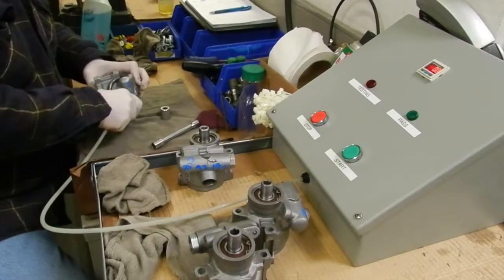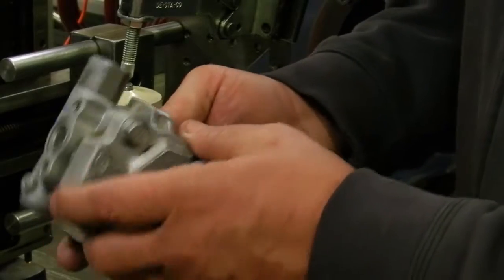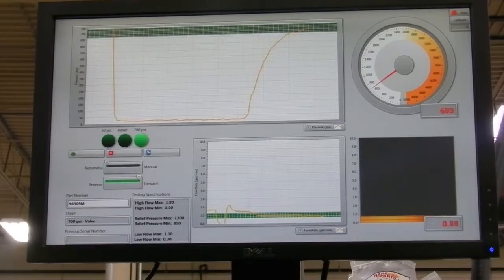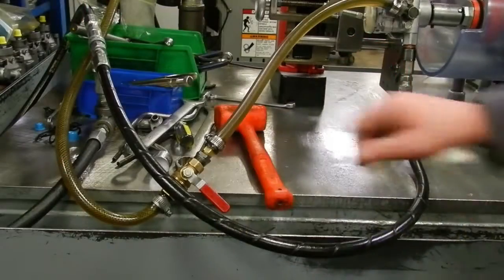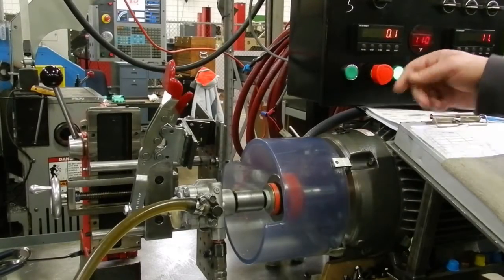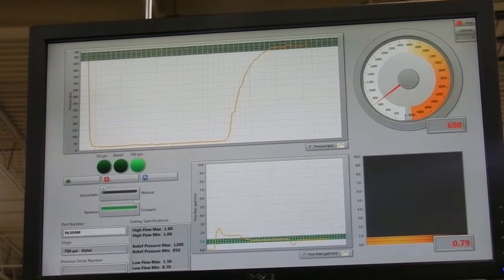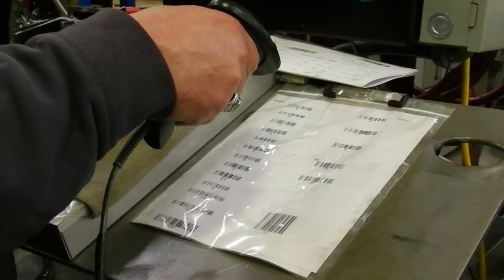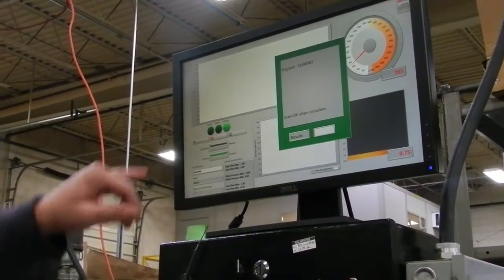Pump Test Stand Procedure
This is how we test our power steering pumps.